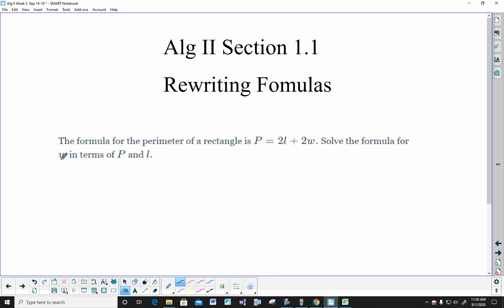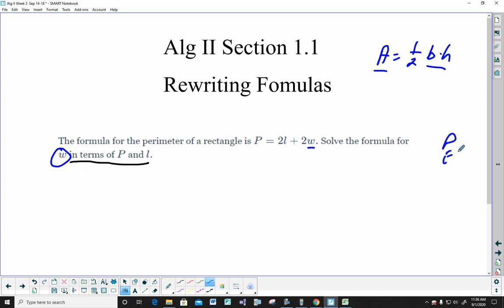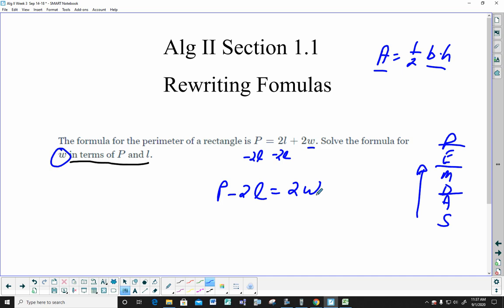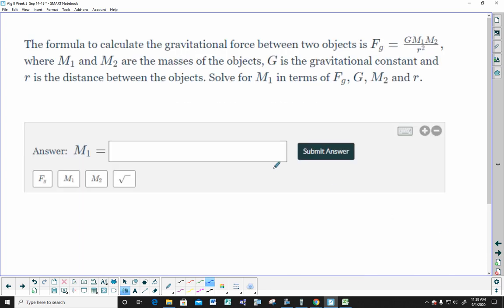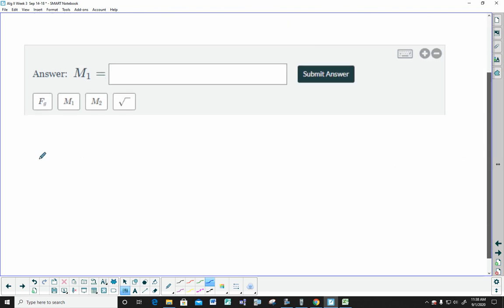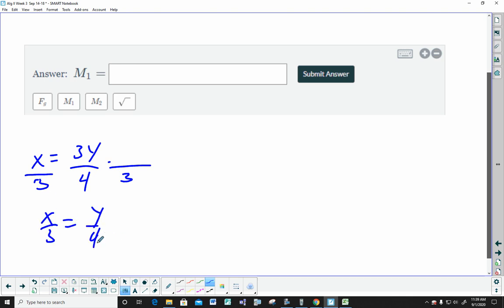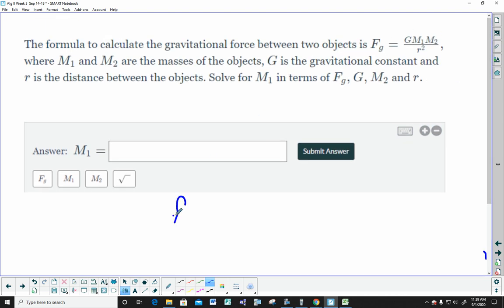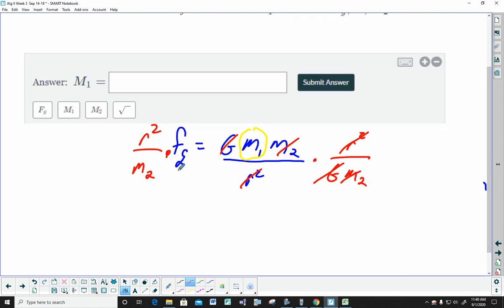Alg II 1 1 #2 Rewriting Formulas